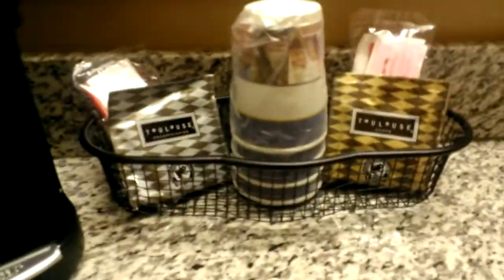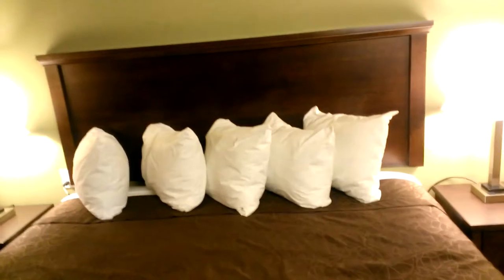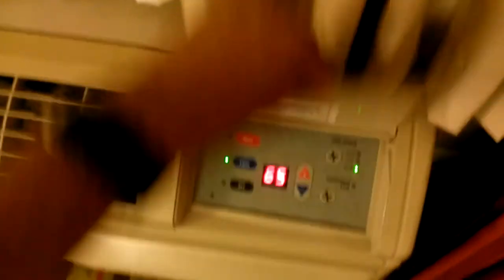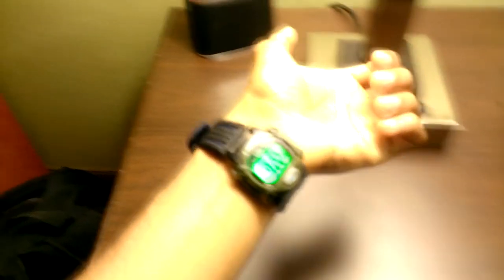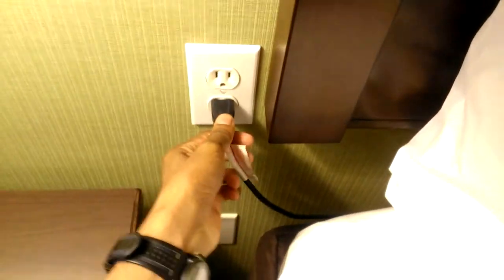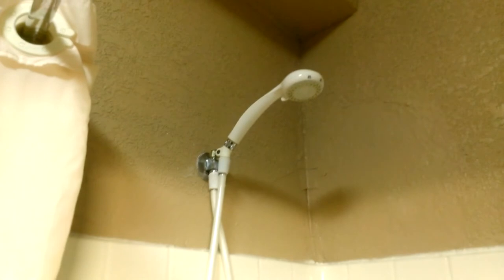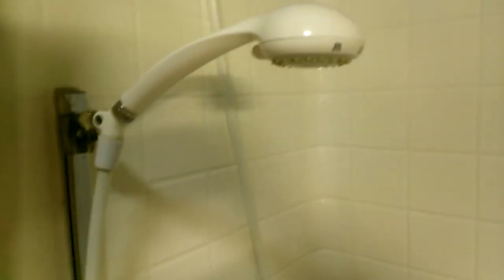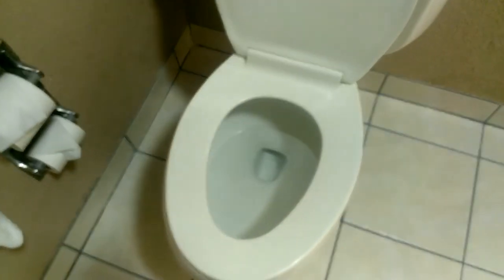Best Western Inn & Suites in Wilsonville, OR review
I recently stayed at the Best Western Wilsonville Inn & Suites, in Wilsonville, OR. It was a mediocre to normal hotel, but the bathroom had some issues in it that I go into in the video! The bed was fine, but I was so tired at the end of every day that I just fell unconscious, so I couldn't form a real opinion of it. The lack of a safe in the room was probably the biggest annoyance!